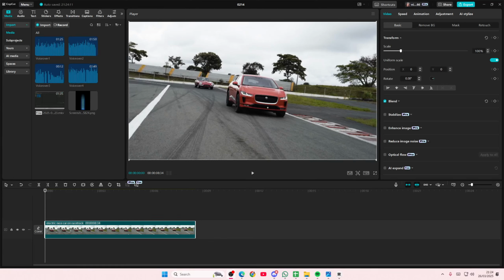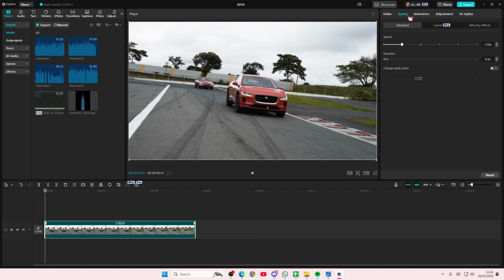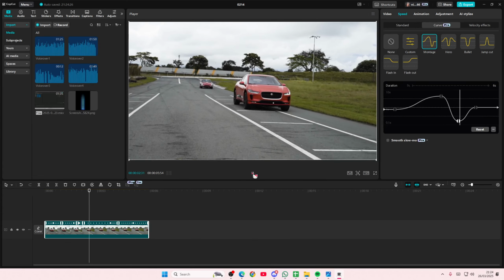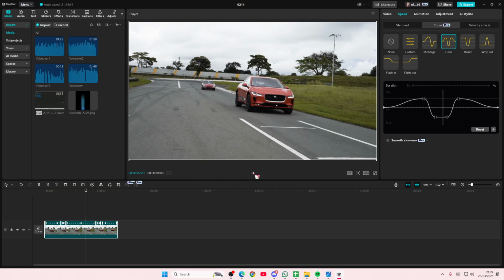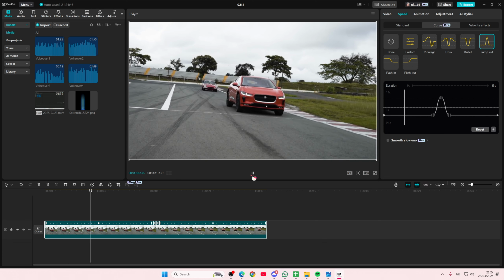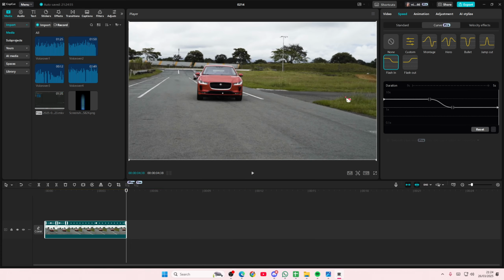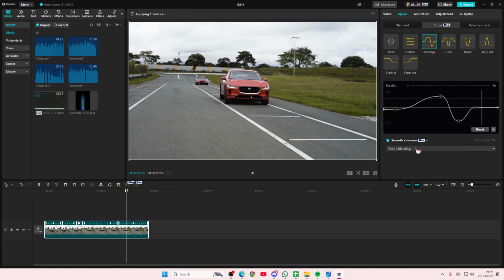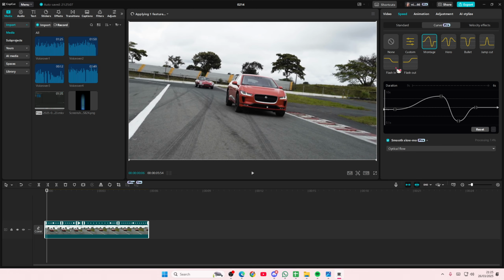✅ TIPS: CapCut Speed Ramping Tutorial | How to Use the Speed Ramping Feature in CapCut | for Dummies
Learn how you can use the speed ramp feature on CapCut PC by watching this video.